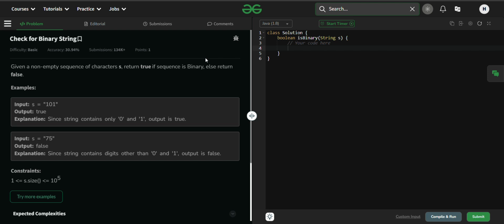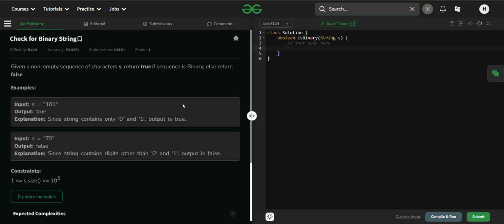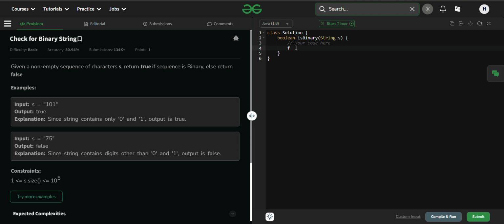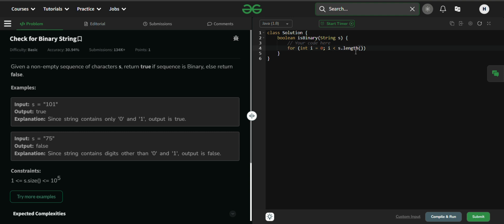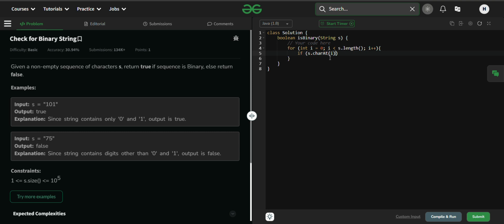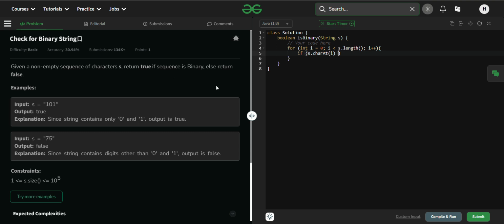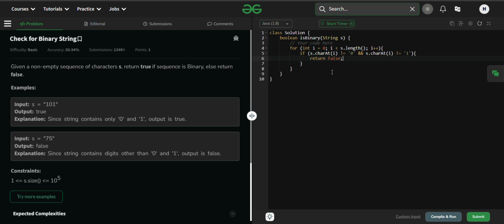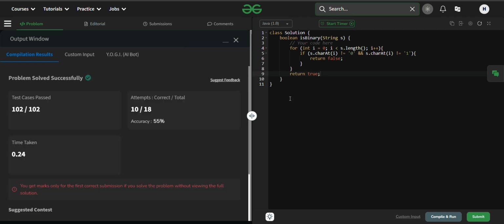Check for Binary String - Java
Tutorial on checking whether all the characters in the string contain only either 0 or 1 in Java.